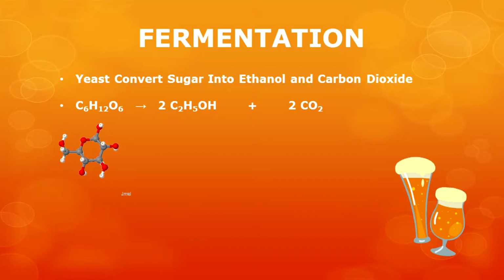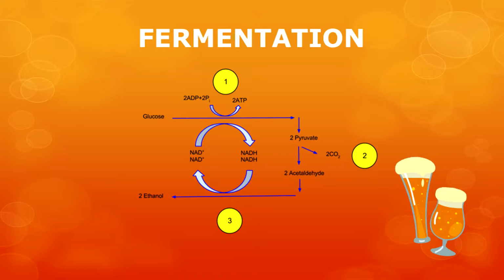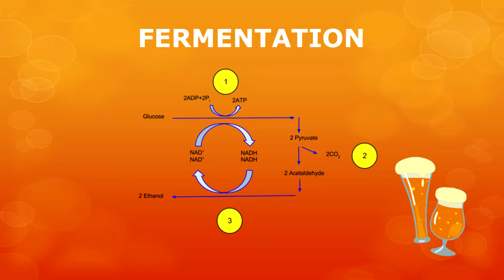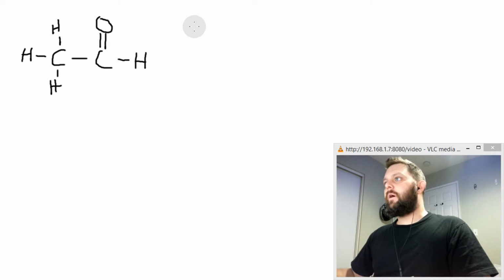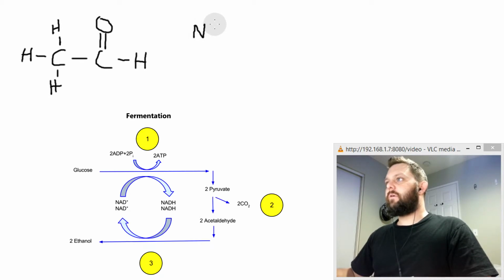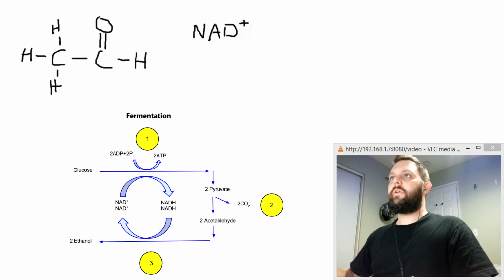Reduction: Aldehyde to an Alcohol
Intro: RavenProDesign